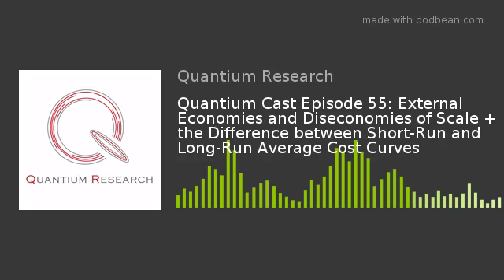Quantium Cast Episode 55: External Economies and Diseconomies of Scale + the Difference between Shor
Ryan Kia (of quantiumresearch.co.uk) has a look at External Economies and Diseconomies of Scale + the Difference between Short-Run and Long-Run Average Cost Curves. Today's episode is another Economical theory-related Podcast that is vital for those studying GCSE and A-Level Economics and for revision. We include examples of sources of External Economies and Diseconomies of Scale alongside how firms can reduce their long-run average costs.
Examples such as these allow us to heighten the practicality of economic theory for our listeners and thus making for more efficient learning.
For further updates, sign up at quantiumresearch.co.uk